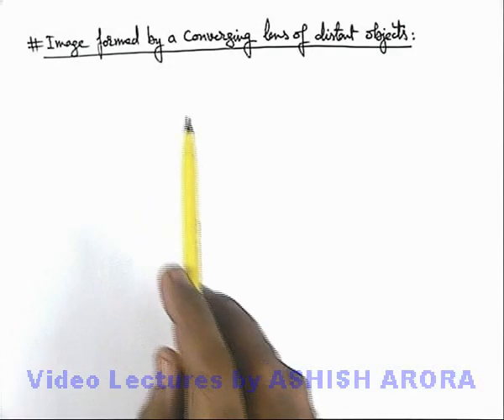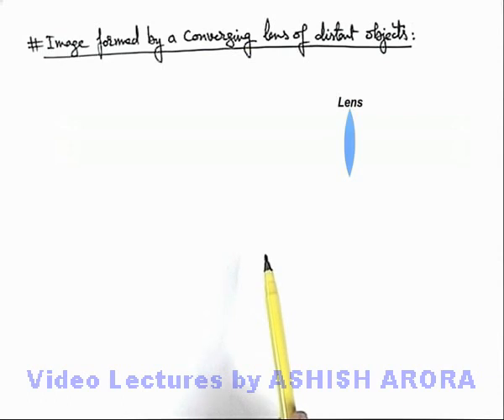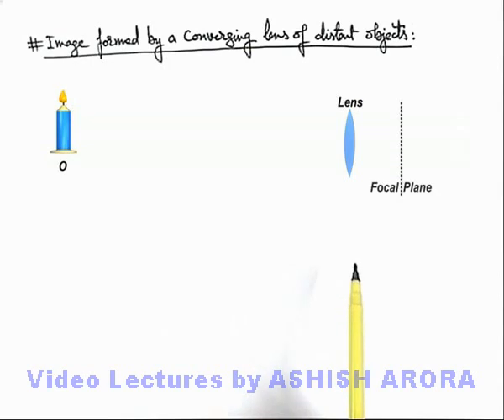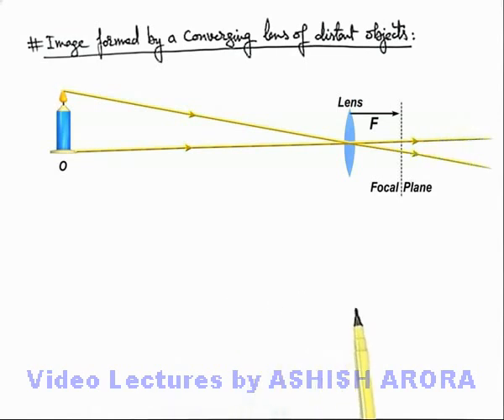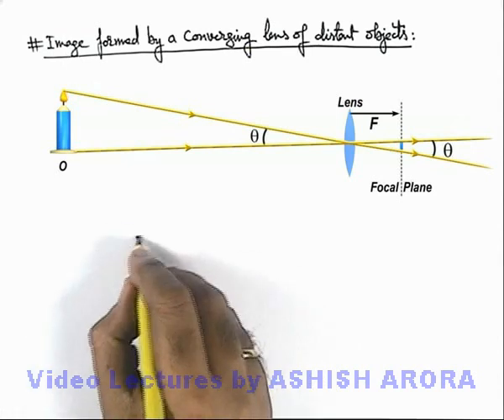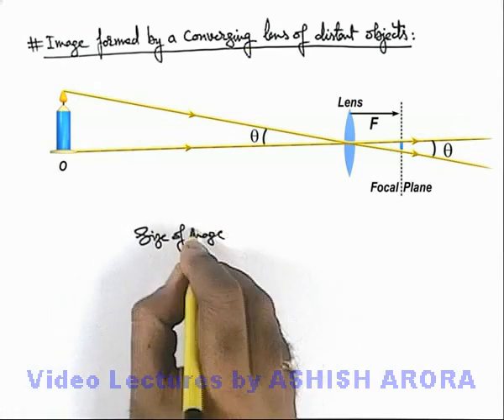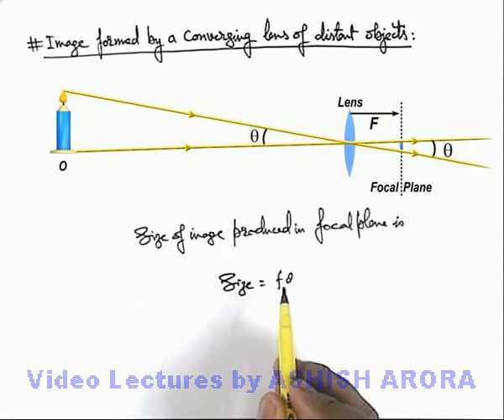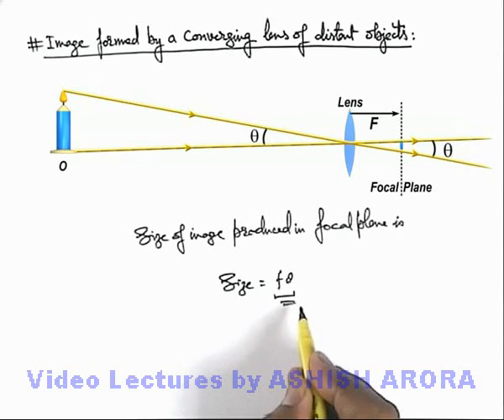Class 12 Physics | Thin Lenses |#16 Image Formed by a Converging Lens of Distant Objects |JEE & NEET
PG Concept Video | Thin Lenses | Image Formed by a Converging Lens of Distant Objects by Ashish Arora